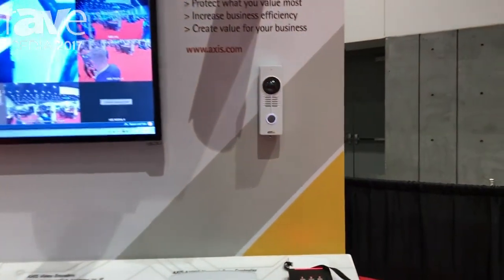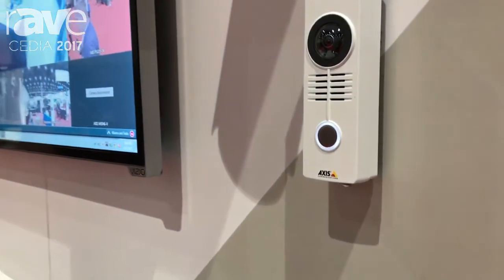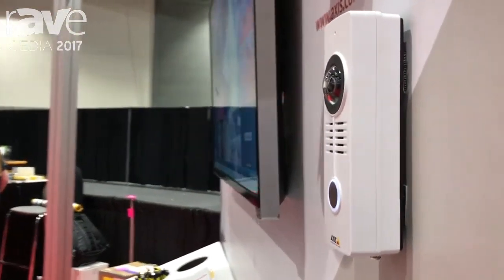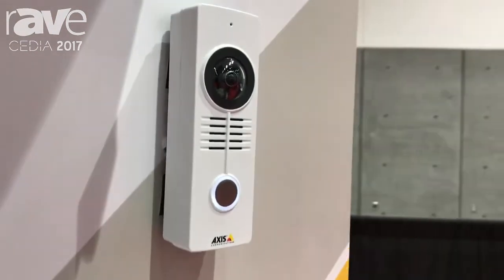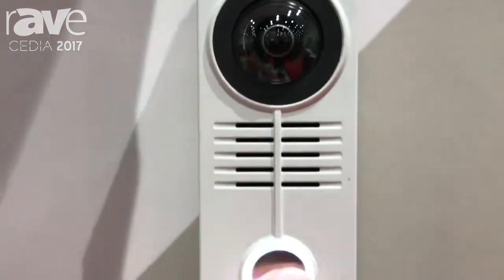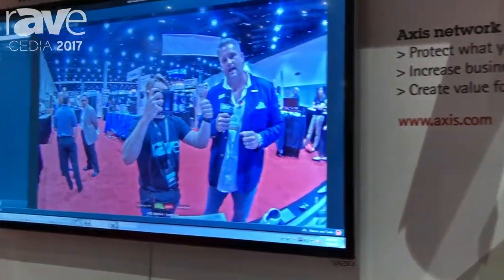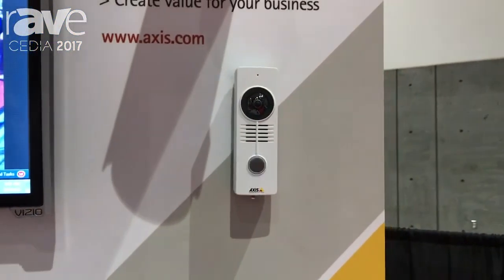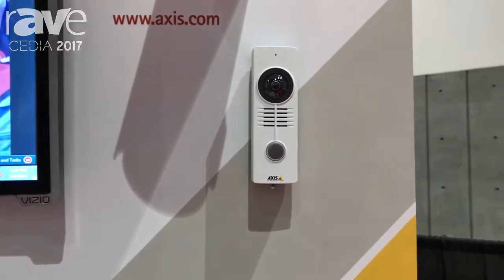CEDIA 2017: Axis Communications Shows SIP Protocol Doorbell Phone for Smart Home